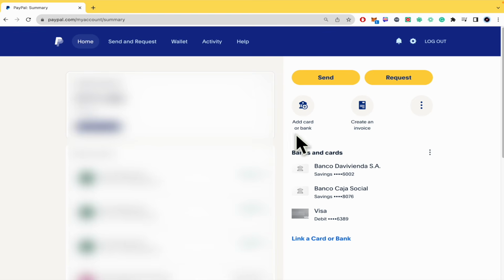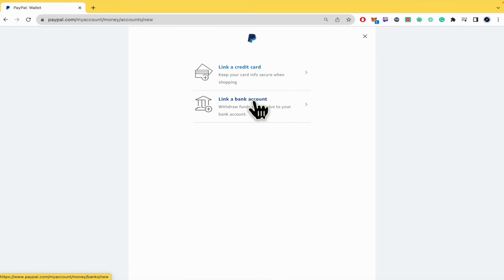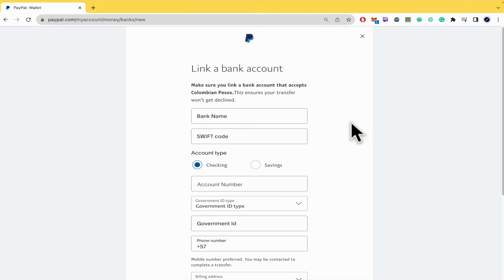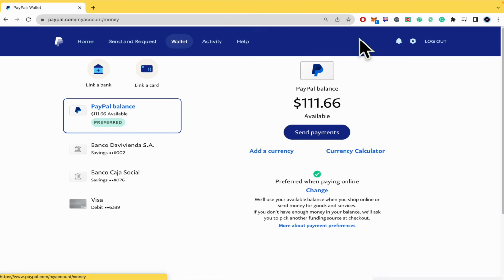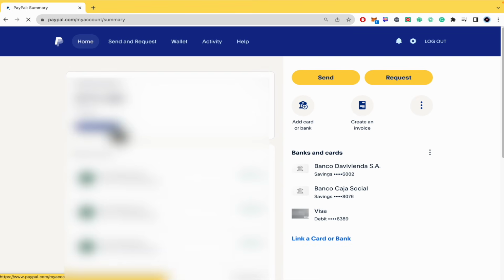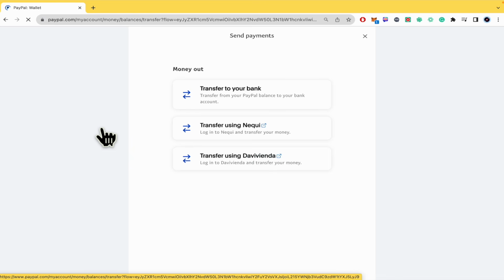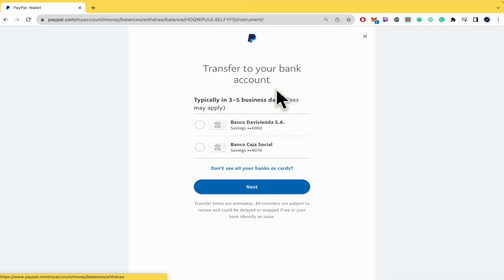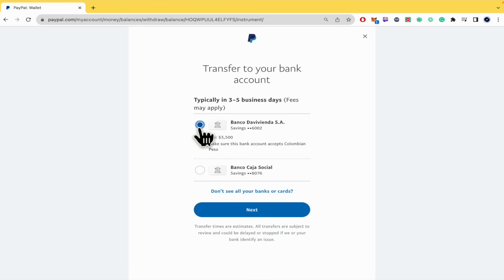How to Transfer Money From Paypal to Capitec Bank Account - 2026 Easy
In this video, we have shown how to transfer money from paypal to capitec bank account